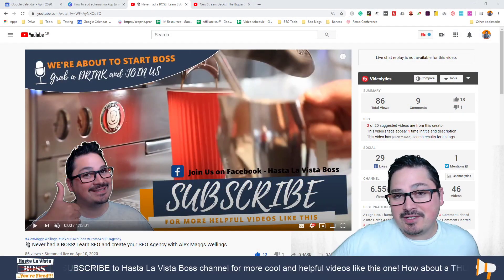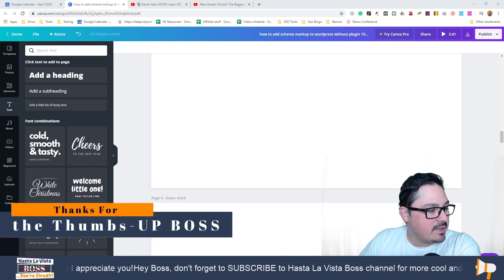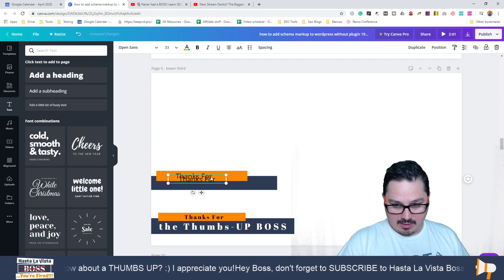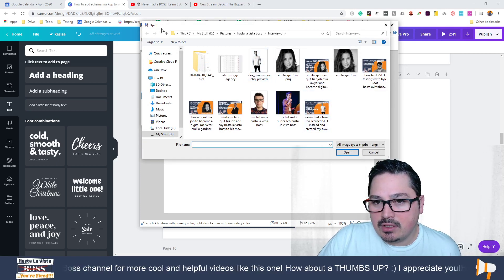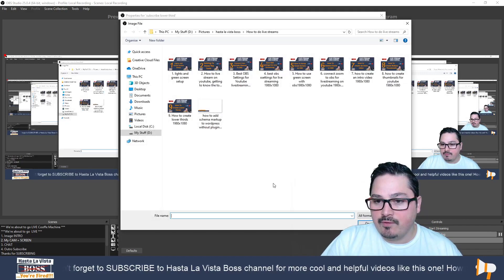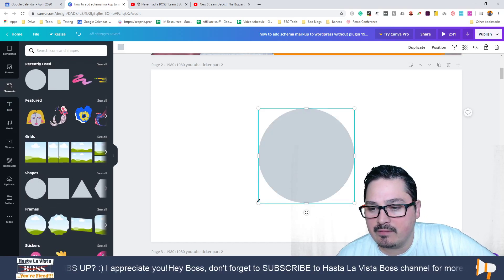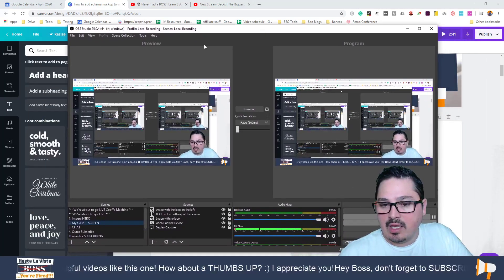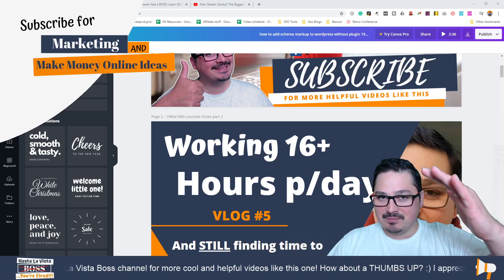9. How to create lower thirds and other cool graphics for your LIVE streams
Hey Boss! In these series of videos, I want to share with you How I personally do my YouTube LIVE streams on this channel! It might not be anything revolutionary or out of this world ... but since some of you guys mentioned that you like how I do things around here I said ... Why not make a small tutorial on How To Do LIVE streams on YouTube like a BOSS :)

In this Ninth video, we'll have a look at how I personally create my own lower thirds and other cool graphics that will keep your audience a little more entertained and not bored to death.

*** WHAT TOOLS AND GEAR WE NEED FOR LIVE STREAMING ***

► ►Mic Scissor Arm Stand
►► Laptop Ventilated Stand
►► Studio Lights
►►Light bulbs

*** HERE ARE THE REST OF THE VIDEOS ***

1. Learn How To Build A 5 Figure Niche Site With Doug Cunnington

2. Learn On-Page SEO with the SEO Genius, Kyle Roof

3. Do you want a “Done For You website”? Human Proof Designs might be the perfect solution

4. Try Surfer SEO for $1

5. Get Fast and Reliable Hosting with Siteground